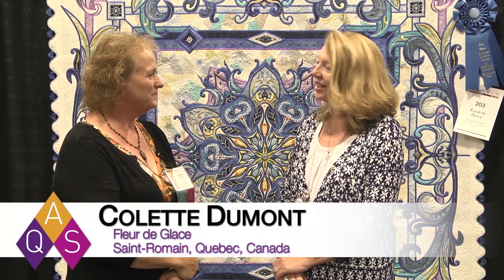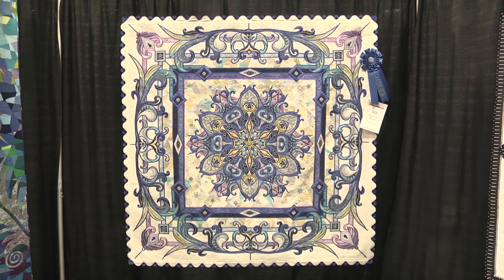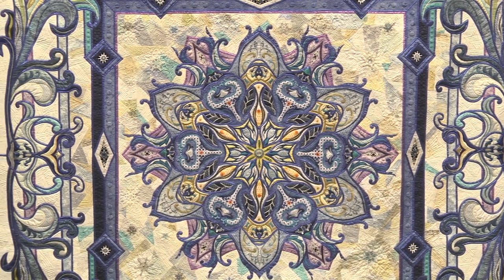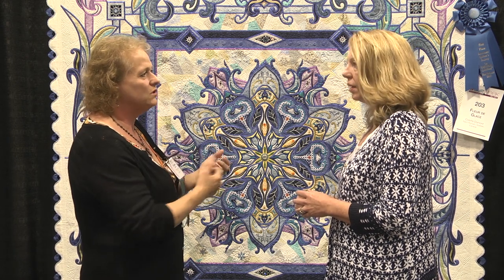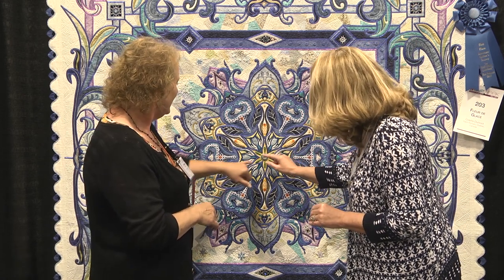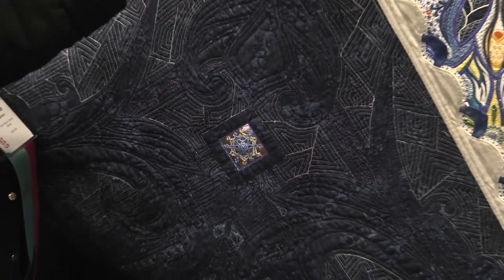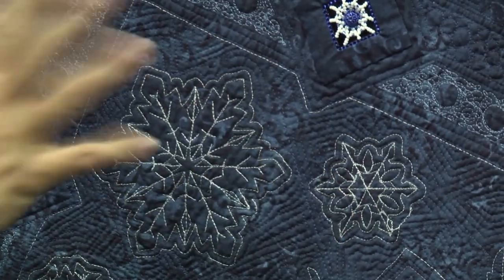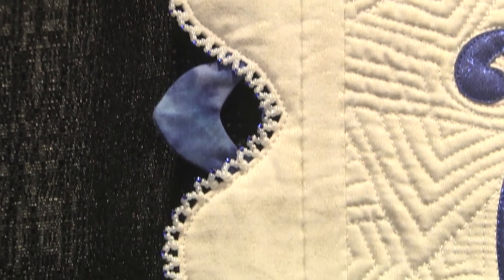Colette Dumont Wins Baby Lock USA 1st Place Overall at Fall Paducah QuiltWeek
Colette Dumont of Quebec, Canada,won the Baby Lock USA 1st Place Overall Award at AQS QuiltWeek - Fall Paducah 2017. Colette talked with Tamara Hanes of AQS about her quilt, FLEUR DE GLACE, and how she designed and stitched the quilt. The cutout sections in the quilt are filled with beads. The border includes 30,000 beads that have all been applied by hand.